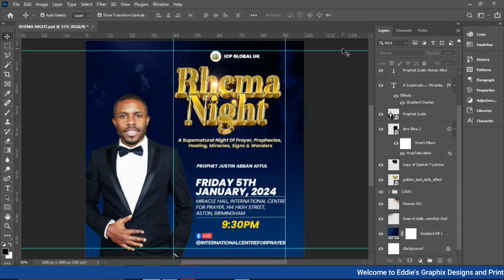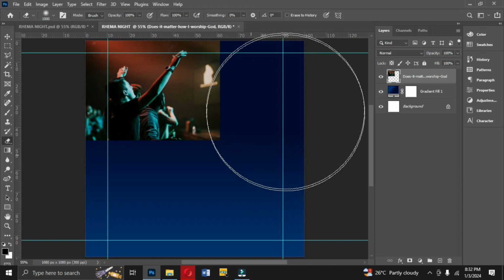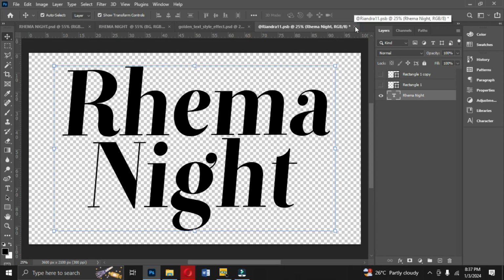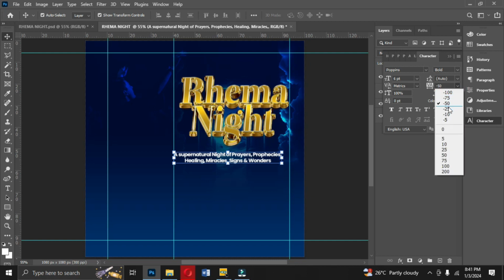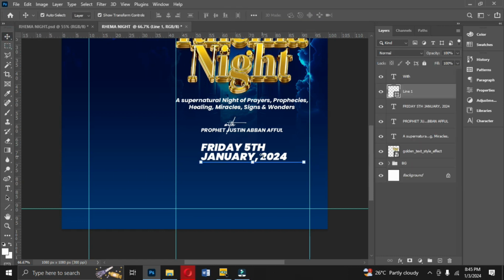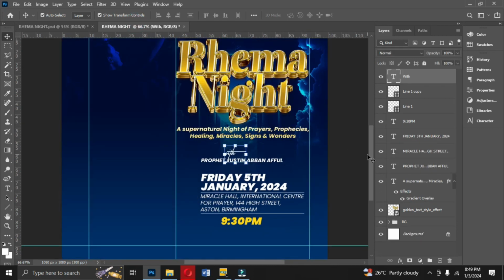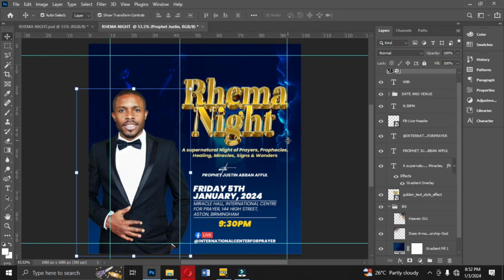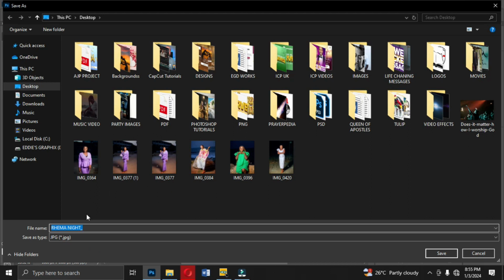How To Design CHURCH FLYER In Photoshop | RHEMA NIGHT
Note that in the resources will be the PSD file. Enjoy the video.